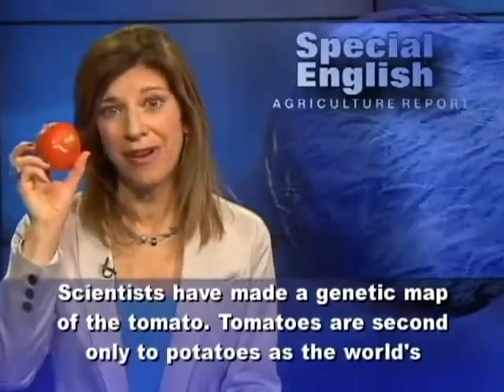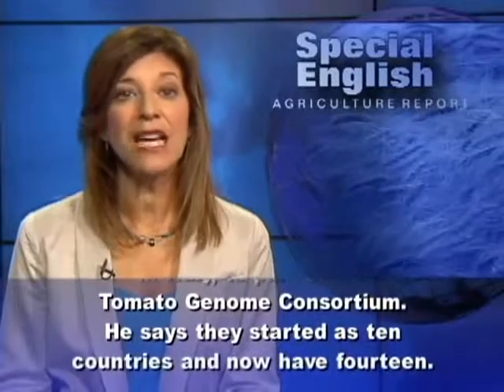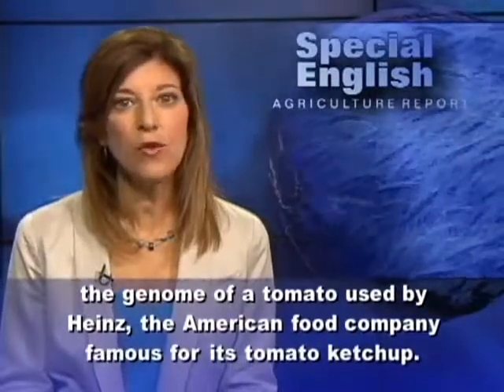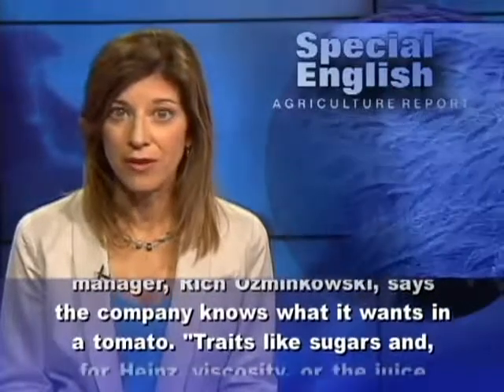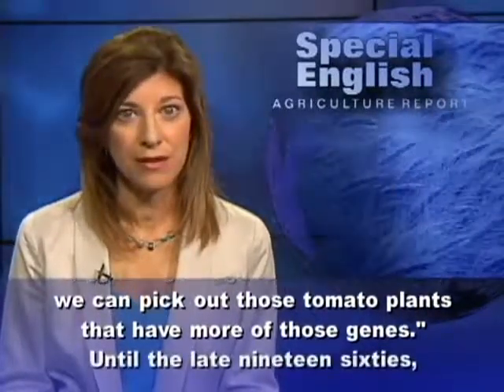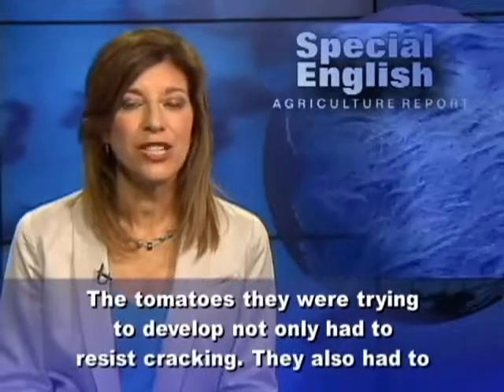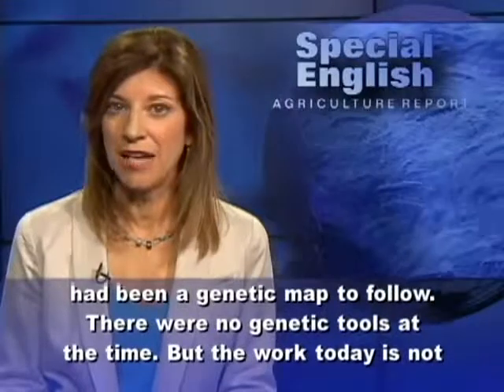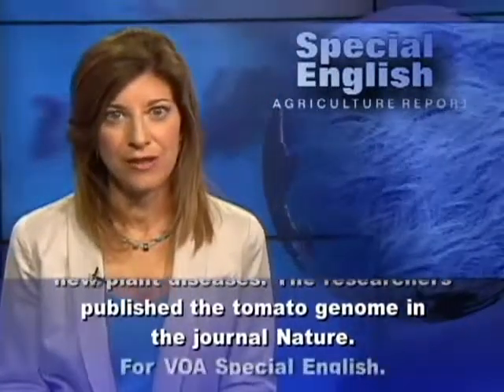Tomato 8217 s Genetic Secrets Are Peeled Away 4710